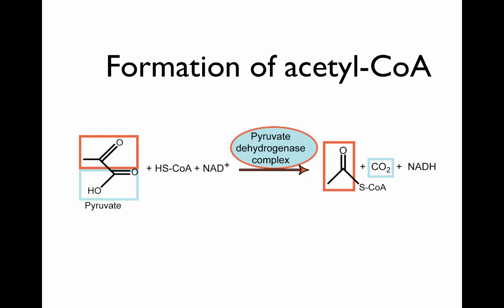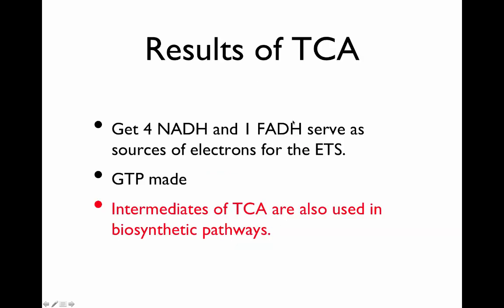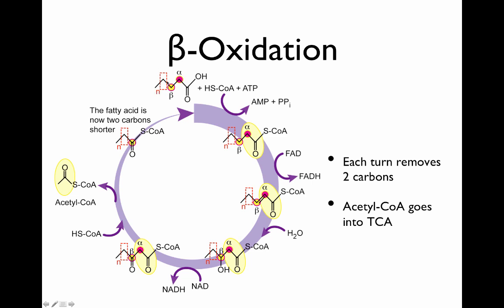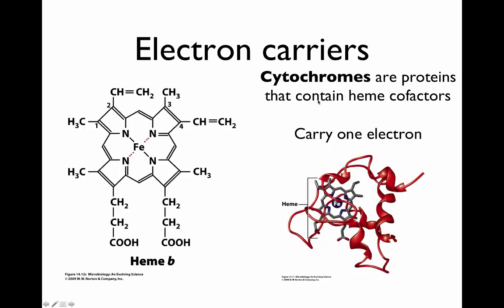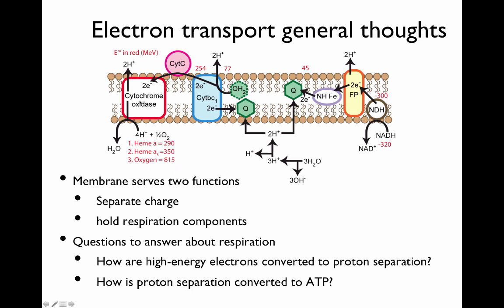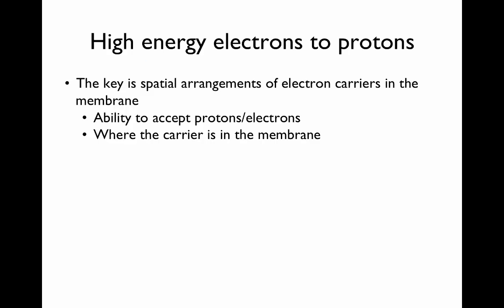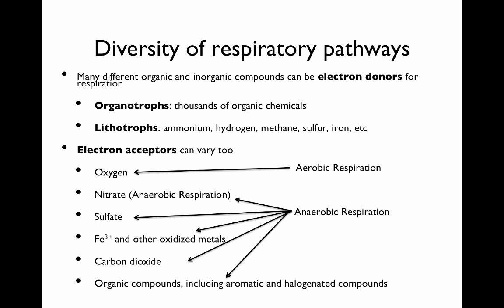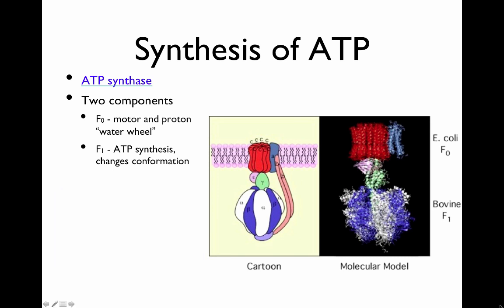Respiration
The 3rd lecture in the series describing respiration

Table of Contents:

00:04 - Respiration
03:50 - β-Oxidation
05:46 - β-Oxidation
09:08 - Oxidative Phosphorylation
10:02 - High energy electrons to protons
12:48 - Pump: Cytochrome oxidase
16:10 - Synthesis of ATP